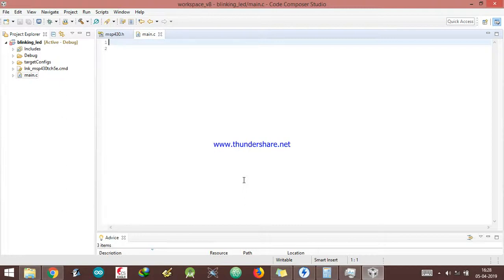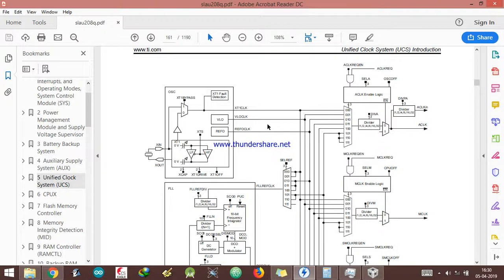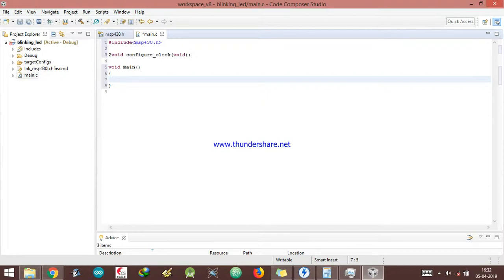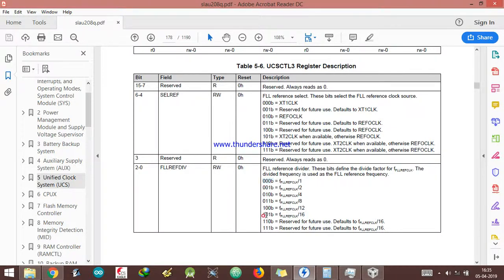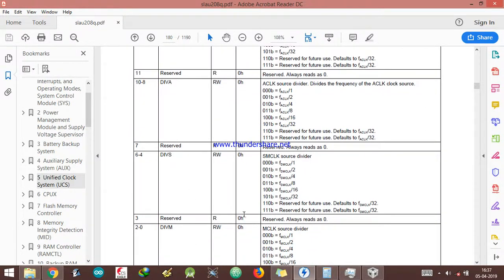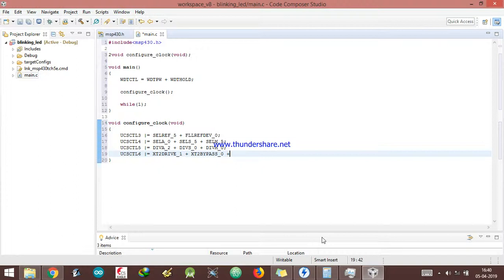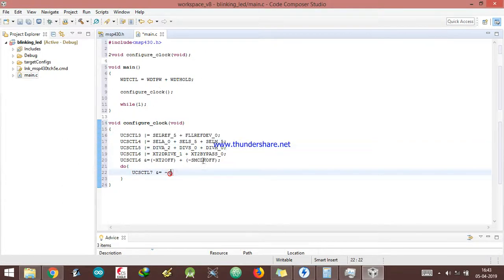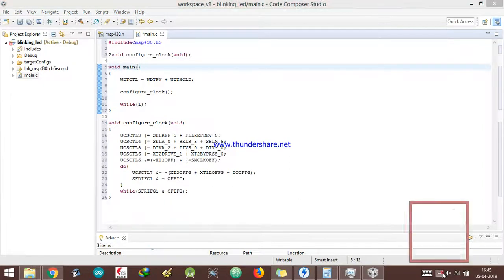Configuring clock in MSP microcontrollers on Code Composer Studio.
A video to teach on how to configure the clock of MSP430 microcontrollers using register level coding in Code Composer Studio.